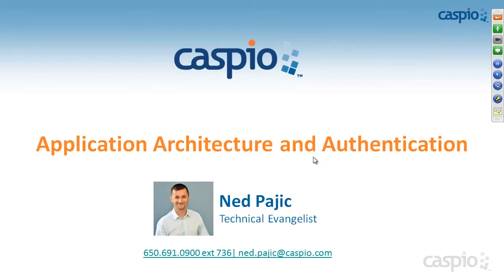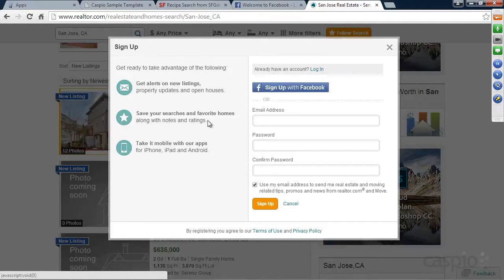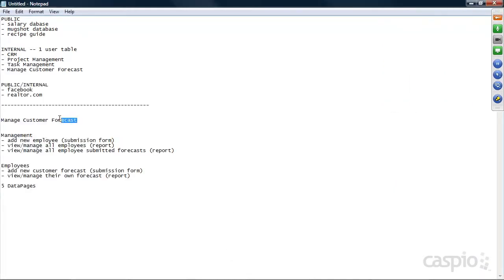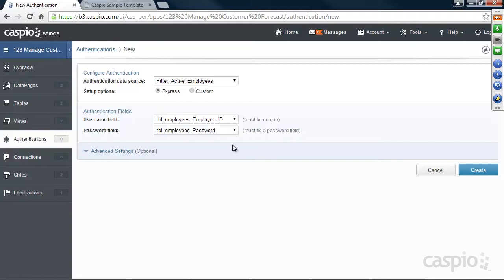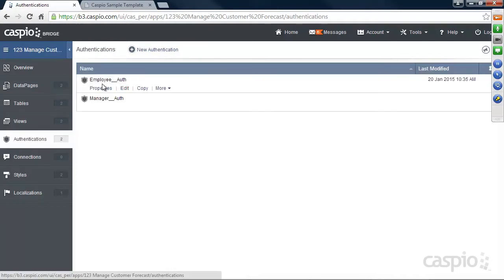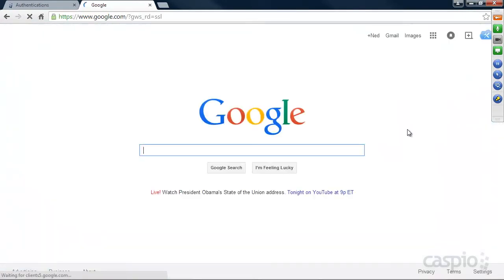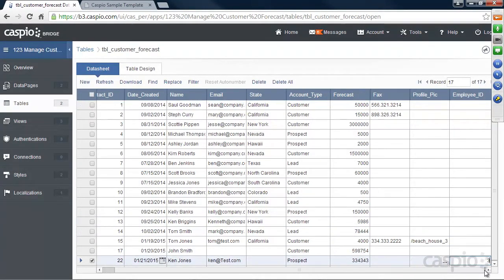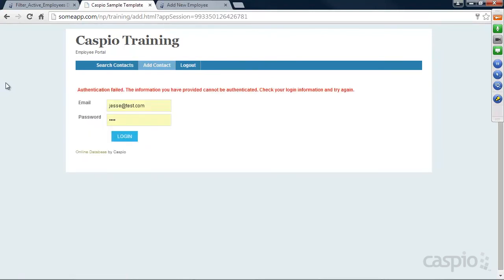Application Architecture and Authentication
Learn how to architect your application for multiple users to securely access different areas of an app based on their user role.